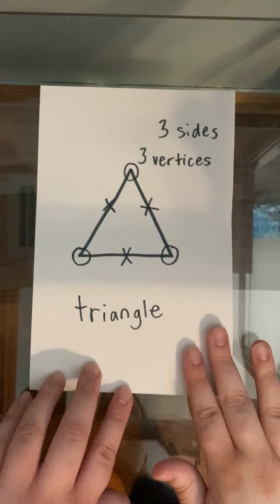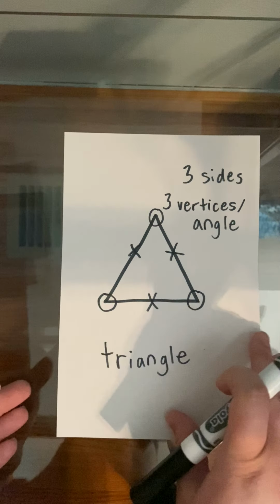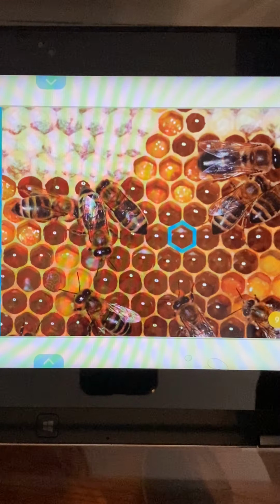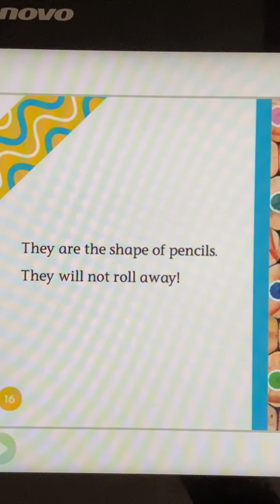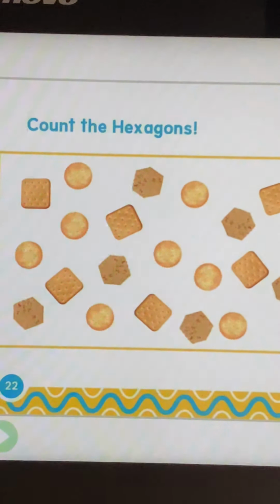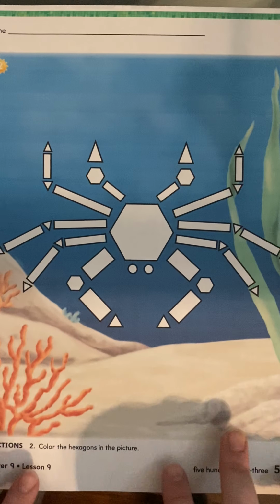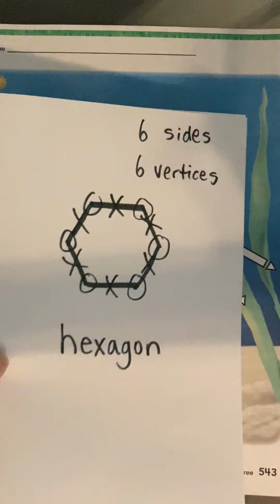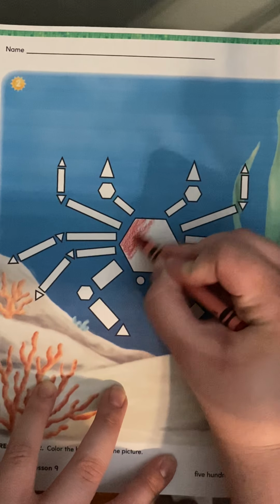Shapes Day 3 - Hexagons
Today, we learned about hexagons. Hexagons have 6 sides and 6 vertices. I also showed you how to create your own animal using shapes. At home, I want you to cut out your own shapes and use them to make an animal. Have fun!